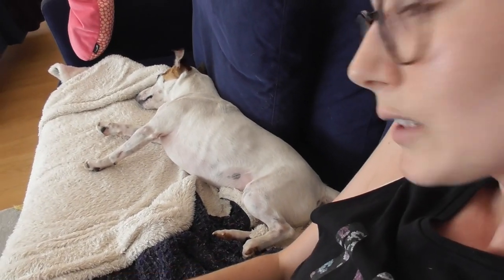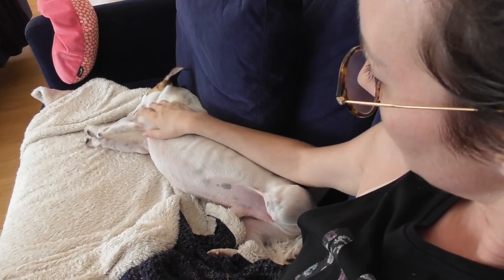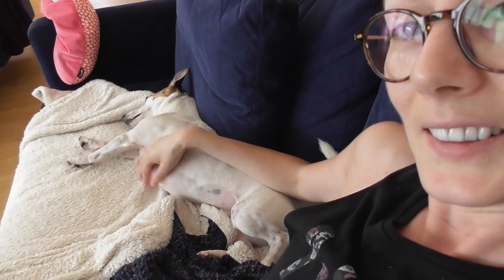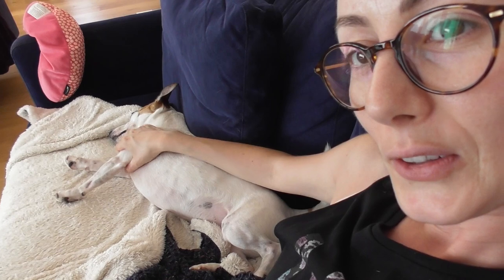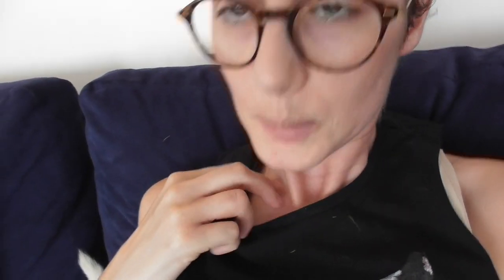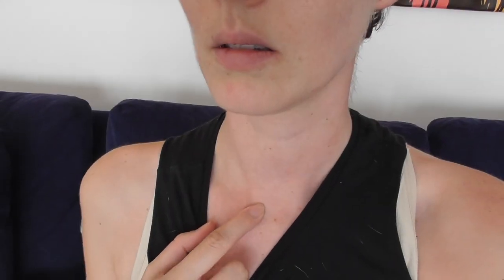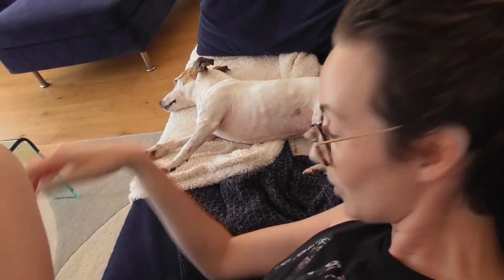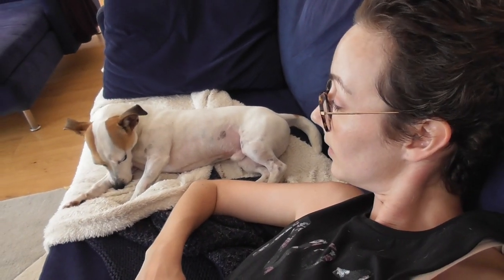Breast Cancer Diaries: (#8) PET scan results & the most commonly asked question - answered!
No treatment this week which left me feeling fab but I did get my PET scan results on Thursday. I've gone stricter with my diet - I'm doing vegan properly (no more fish) and found plenty of tasty recipes:

I also answer the one question that I keep getting asked: "so, how many more cycles to go?!"